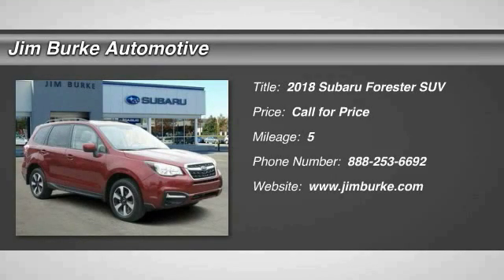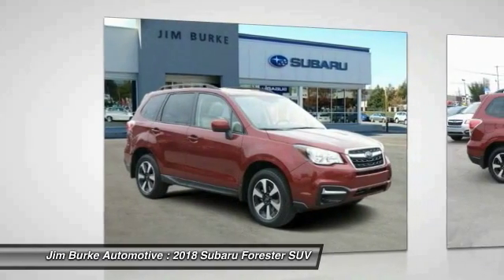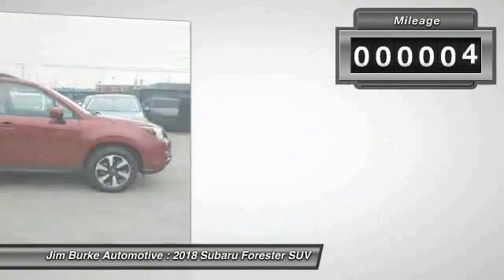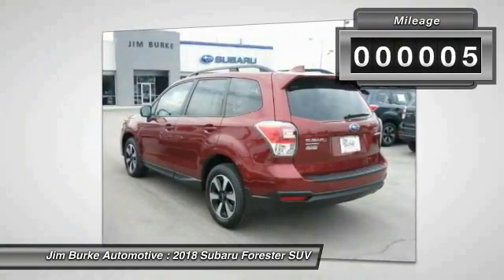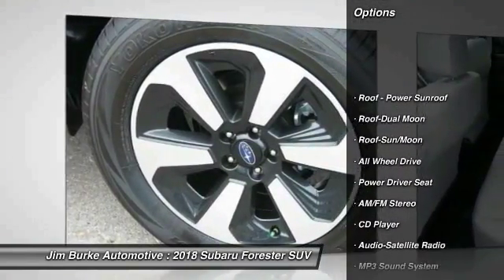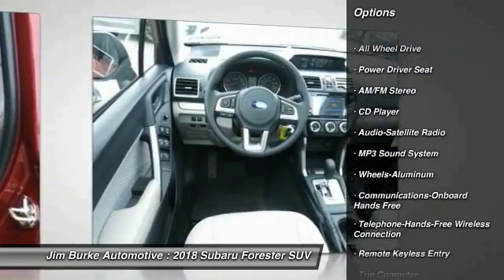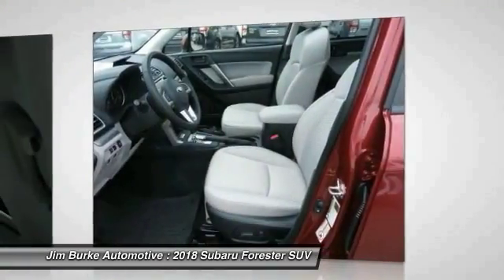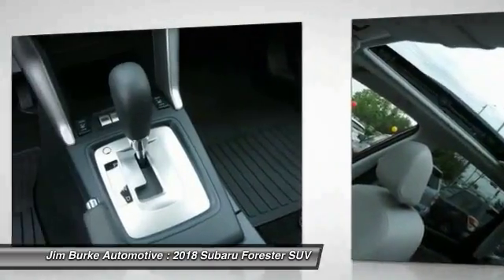2018 Subaru Forester Birmingham AL SU18009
2018 Subaru Forester

*Bluetooth* *Auto Climate Control* *Satellite Radio* *Save on gas knowing this Forester gets 32.0 MPG!* The next step? Give us a call to confirm availability and schedule a hassle-free test drive! BACK by popular demand, FREE Oil Changes & Wiper Blades for LIFE!  ALL Customers, parts and labor included!